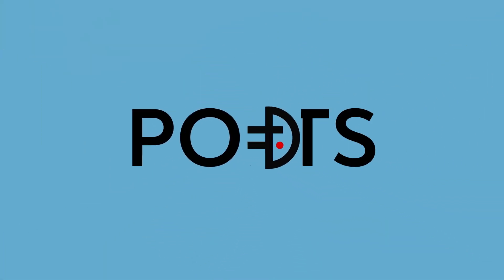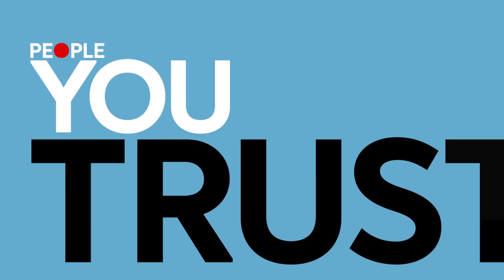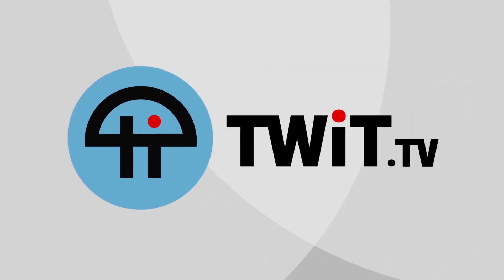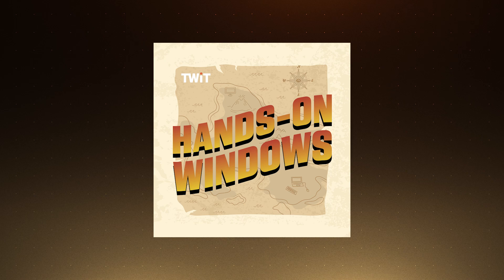Windows 10 End of Life - Moving on From Windows 10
This week, Paul navigates the upcoming end-of-life for Windows 10, as we explore a range of options to keep your systems secure and up-to-date. Go on a historical journey through Windows 10’s legacy, its evolution into a continuously innovating service, and the critical decisions users must make as October 2025 looms.